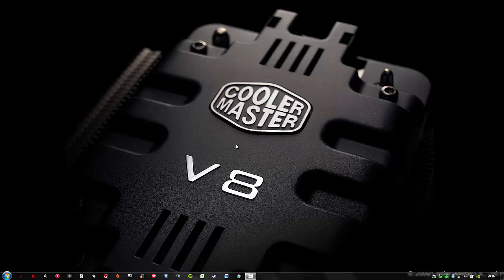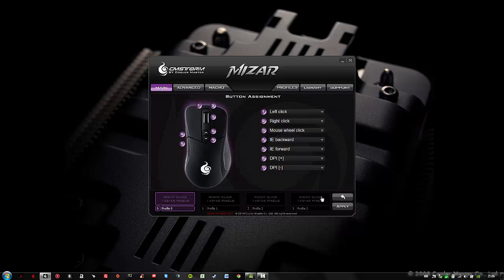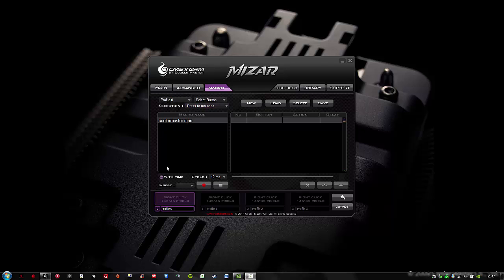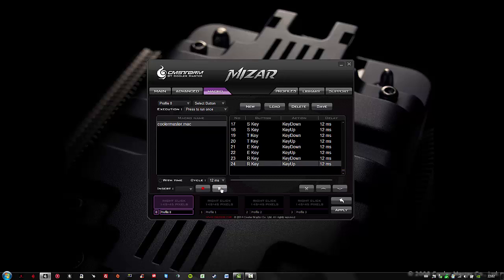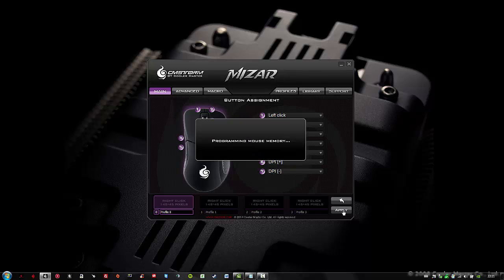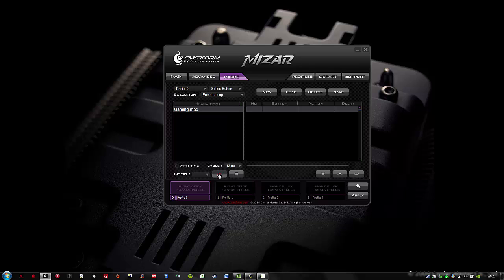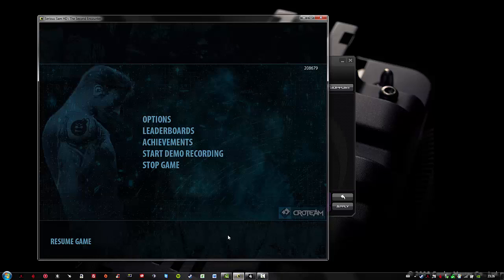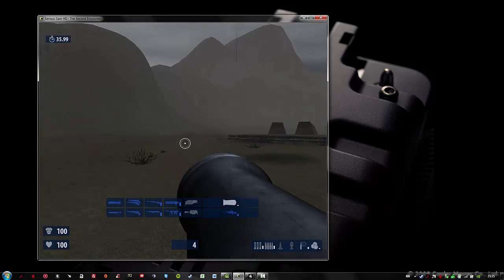How to record a macro for Cooler Master mice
Video tutorial on how to record macro's on Cooler Master mice, explaining the different options and possibilities our software has to offer.